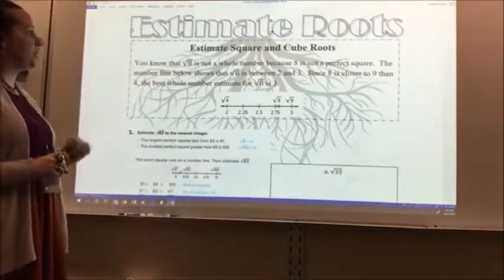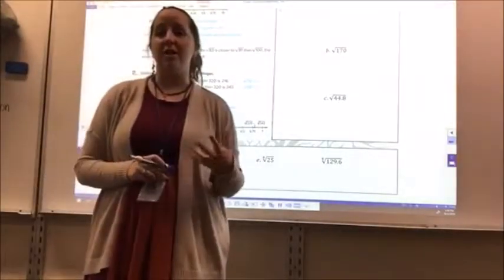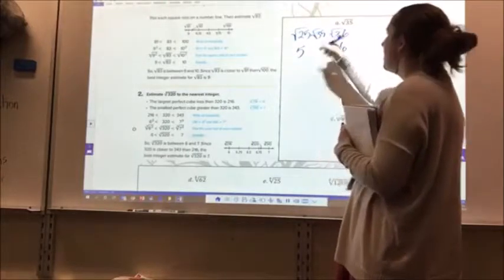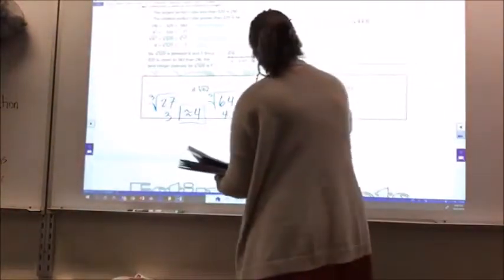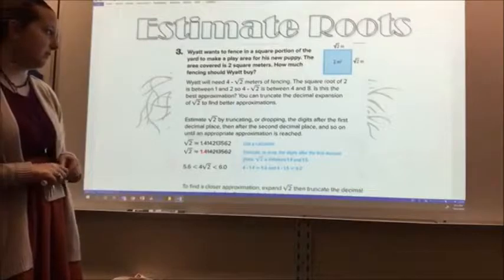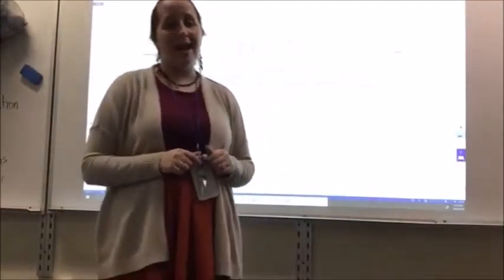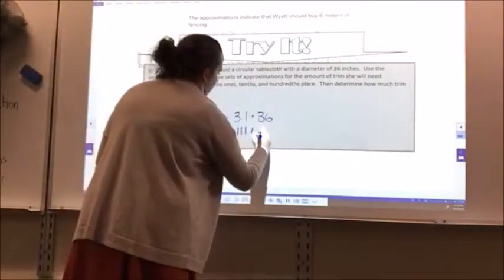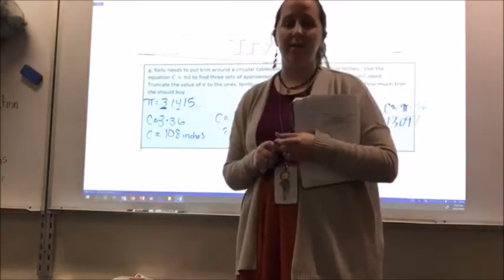Chapter 1 Lesson 9 Blue Math